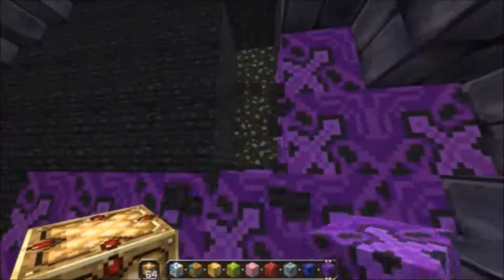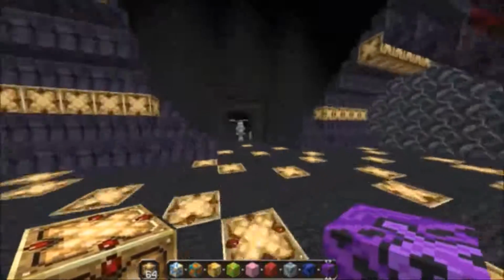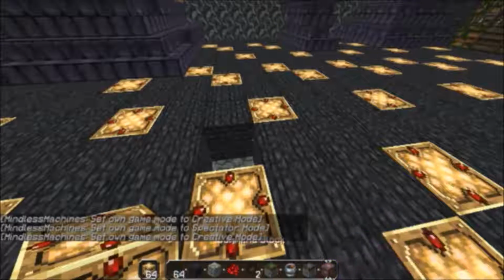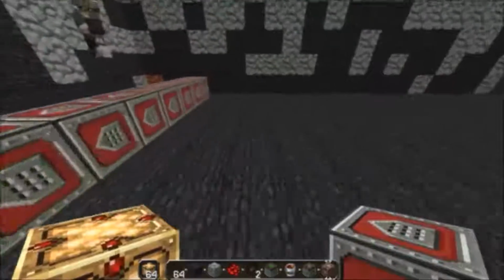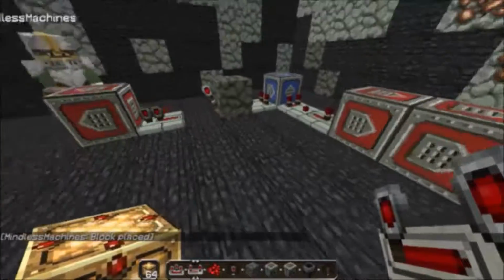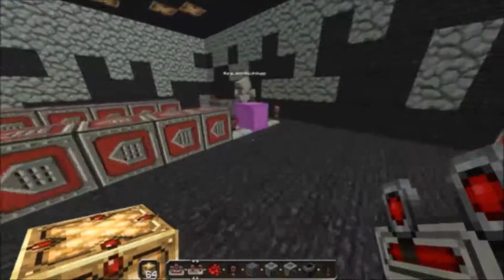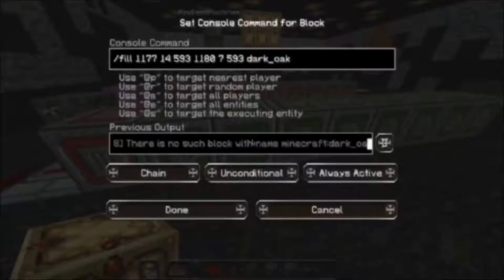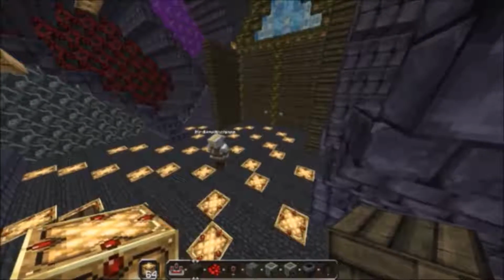PF MM ADV 64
Painful Fodder and Mindless Machines build an adventure map area in our epic community.

In this episode, we start approaching the end. We build the entry way into a boss fight, give a change for some upgrades, and rest for the weary. Come see the start of the finish.

If you think others will like the video, give it a share.

I read each and every one. I love to hear from you.

Can't watch it now, add it to a playlist to watch it later.